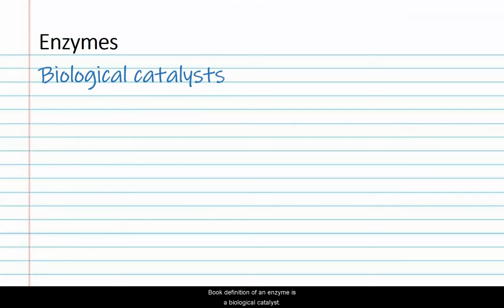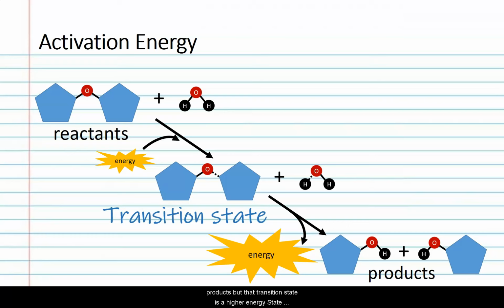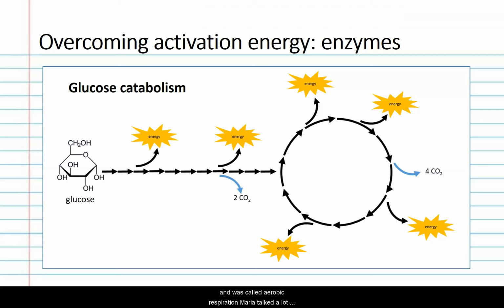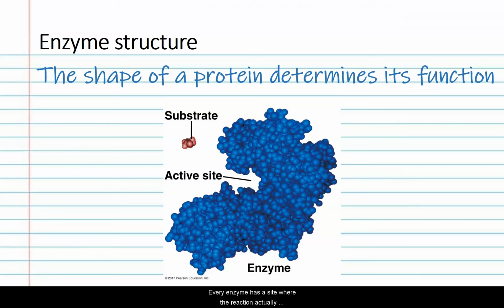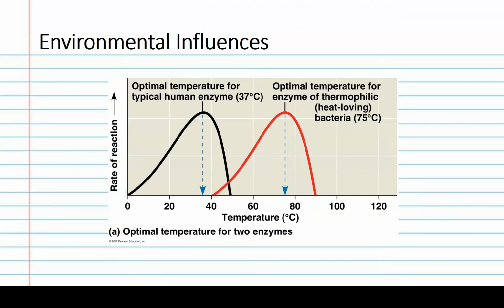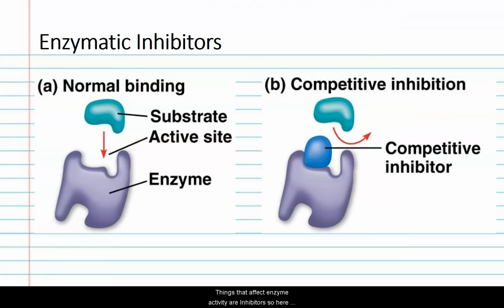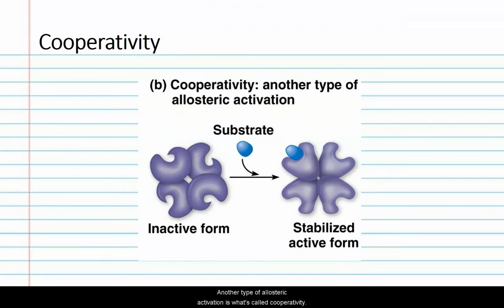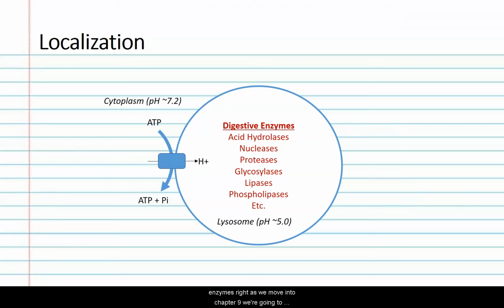08 3 Enzymes